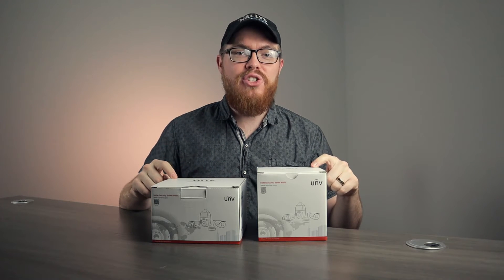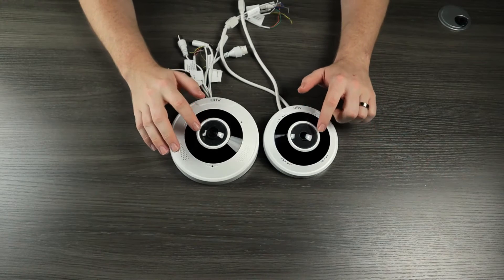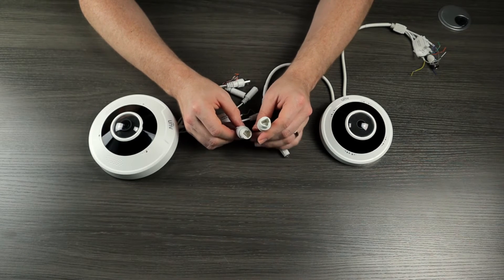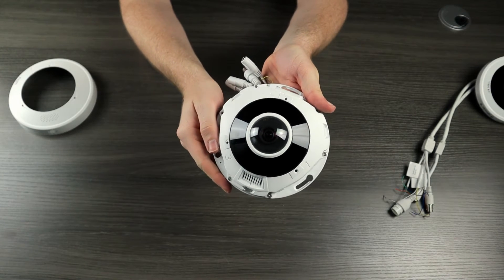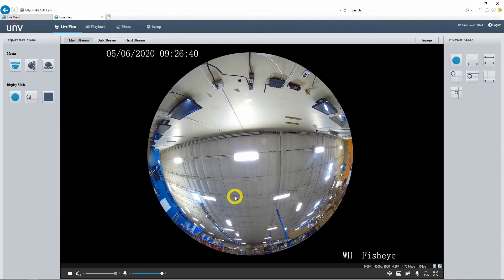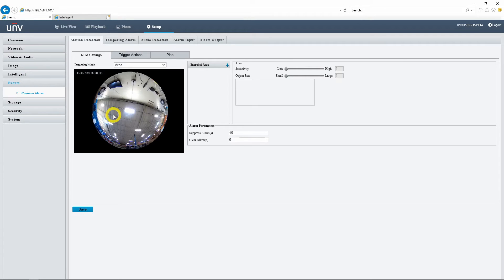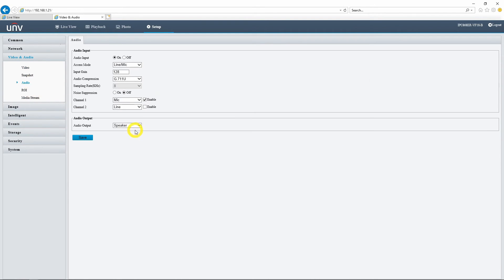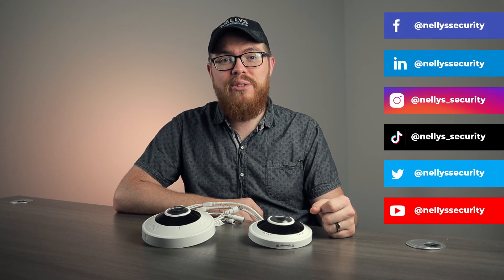Unboxing Uniview's 360° Fisheye IP Security Cameras (IPC868ER-VF18-B & IPC815SR-DVPF14)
Join us as we open up Uniview's fisheye lens 5MP and 12MP IP security camera models. In this video, we give you an overview of this camera's features, take a look at the camera housings, and perform a quick bench test to compare the two models.

These fisheye cameras have a full 360° field of view for a very wide and expansive surveillance coverage. Both cameras have a built-in omnidirectional microphone. The 12MP camera, however, also has a built-in speaker for two-way audio.

Additional features include panoramic and PTZ display views, a configurable heat map, up to 256GB of internal video and image storage, an IK10 vandal proof mini glass dome, and so much more.

🔗 Product Links